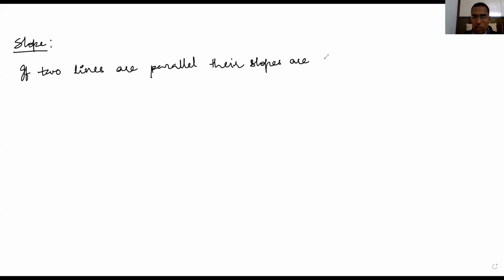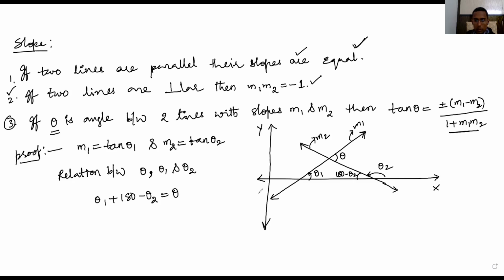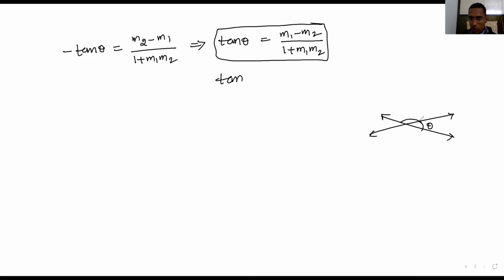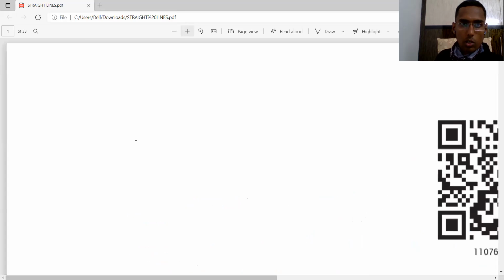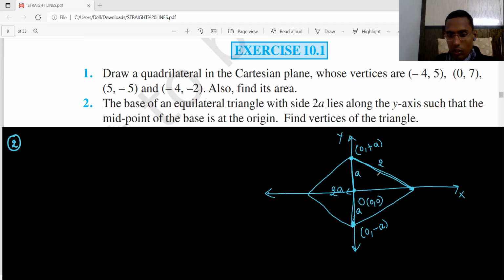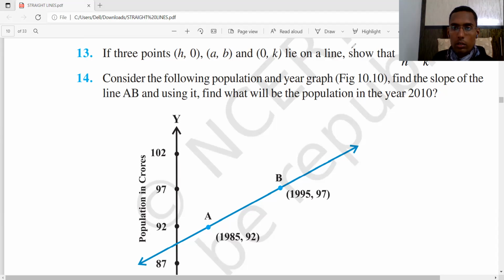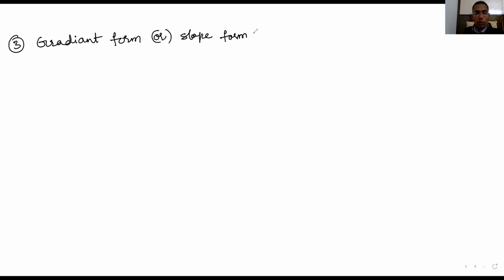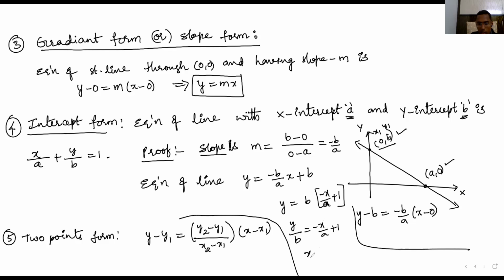STRAIGHT LINES CLASS 3